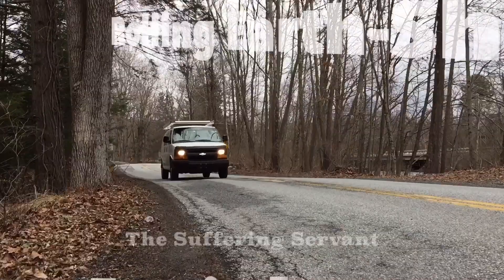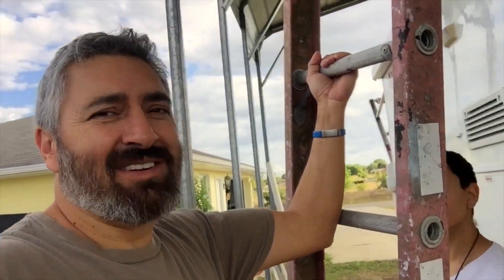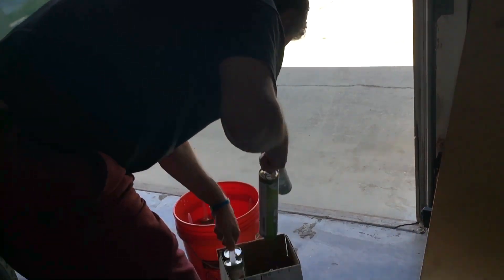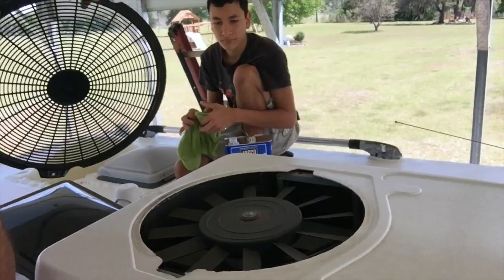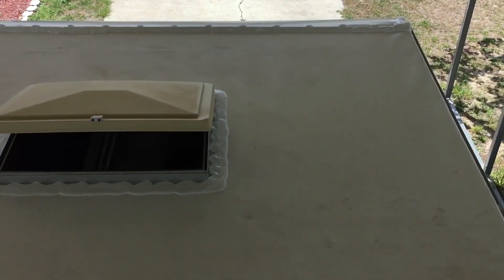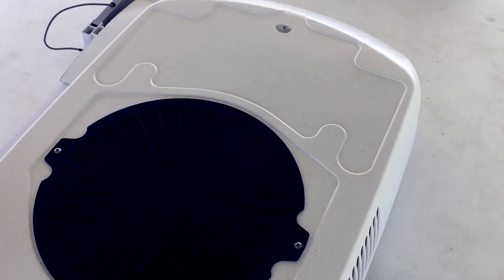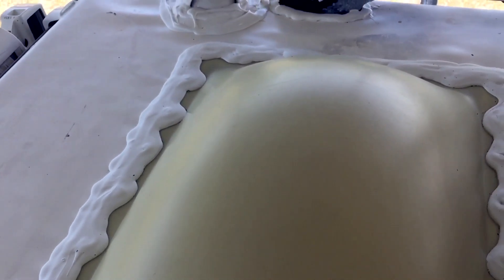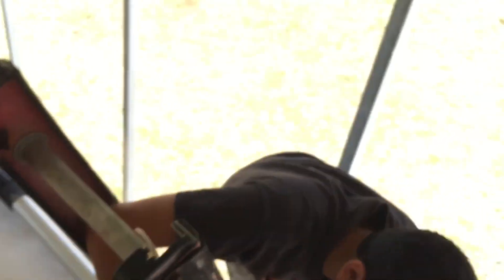Van Life; Easy RV Caulking: All Done! Kind of...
All Music Credits Are From On My Way Home (Sting) The 126ers,   Sleepy Jake   Silent Partner

Thank you very much for buying me a Timmies!

Luis F
Rolling Earth-Ship